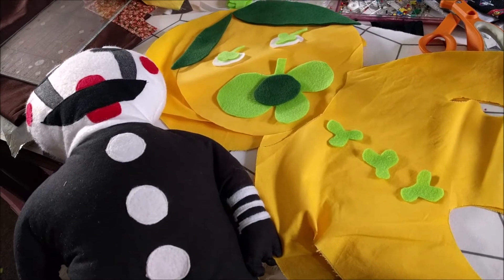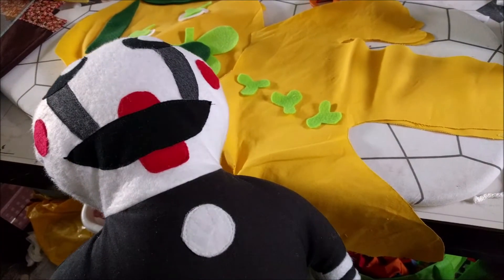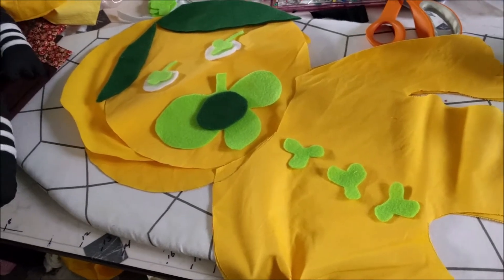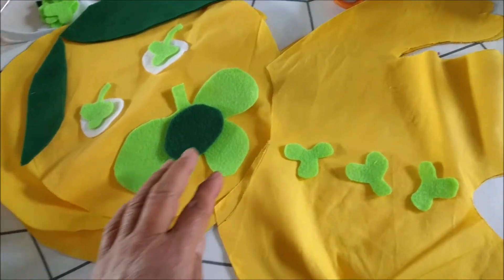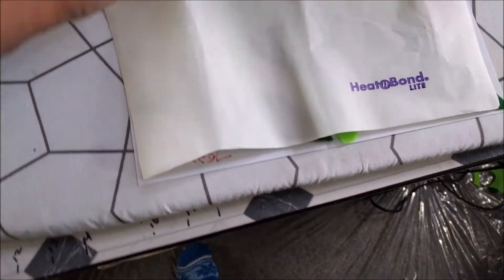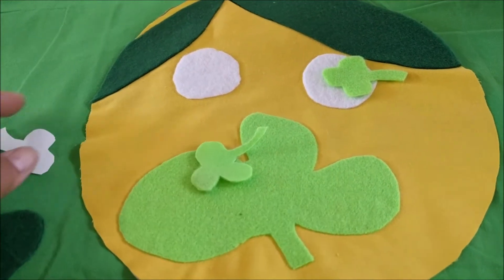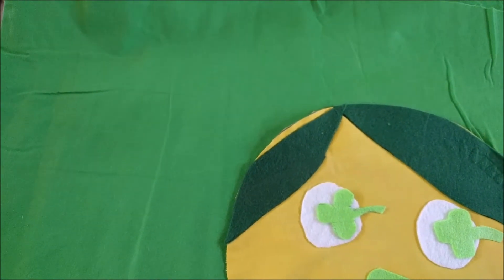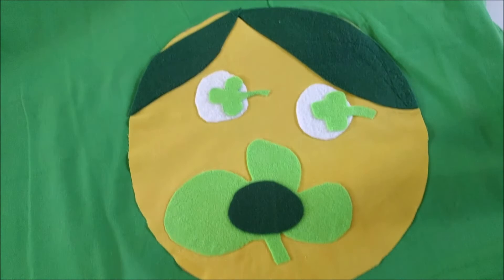Meet Lucky, the Village Baby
I started with a FNAF doll that my nephew wanted. Here's the next evolution.